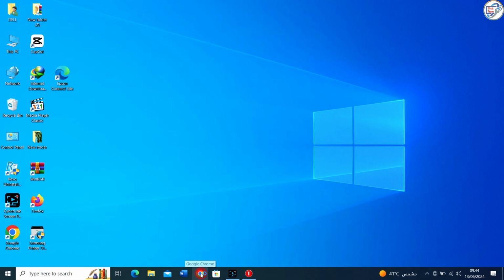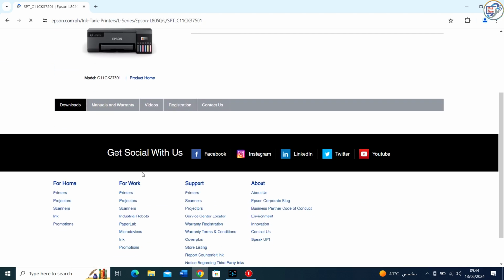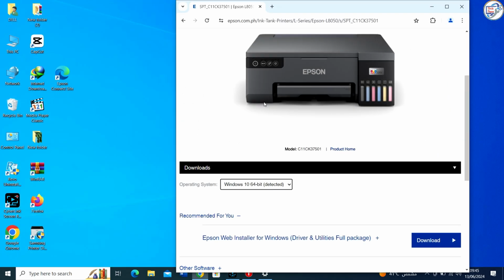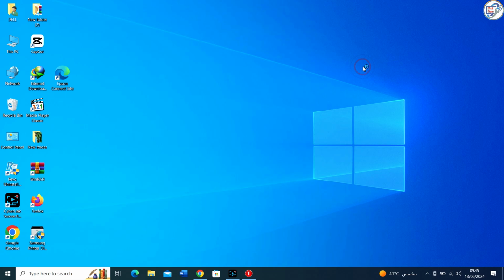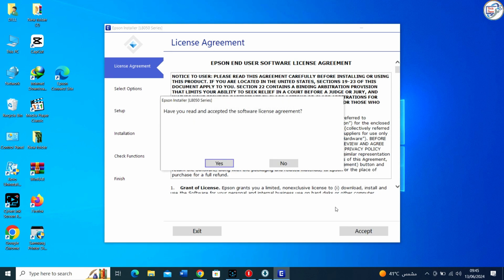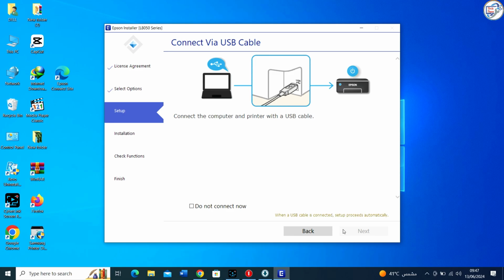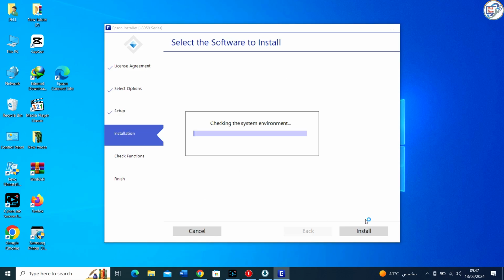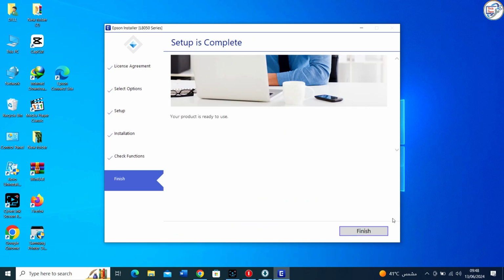How to download and install Epson EcoTank L8050 Printer USB driver on Windows.Epson8050 Driver Setup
🖨️ Ready to get your Epson EcoTank L8050 up and running on your Windows machine? This step-by-step tutorial is exactly what you need! 🌟

In this video, I'll guide you through the process of downloading and installing the necessary USB driver to ensure your Epson printer functions flawlessly. Whether you're printing photos, documents, or projects, having the right driver is crucial for quality and efficiency.

👉 What you'll learn:
- Navigating the Epson official website with ease.
- Selecting the correct driver for your specific Windows OS version.
- The installation process, broken down into simple, actionable steps.

🛠️ Installation can be tricky, but not with this guide! I'm here to help you through any potential hiccups, so you can enjoy seamless printing without the tech headaches.